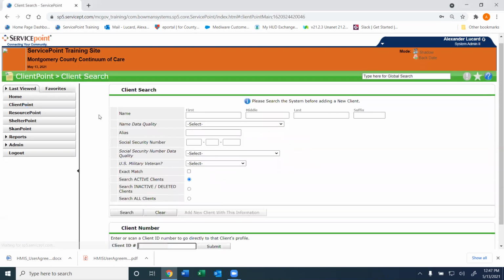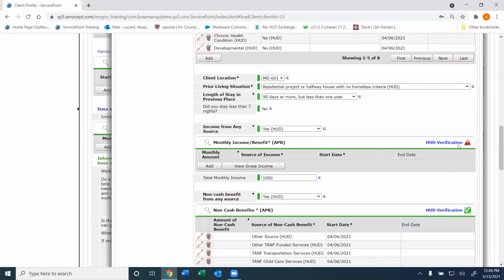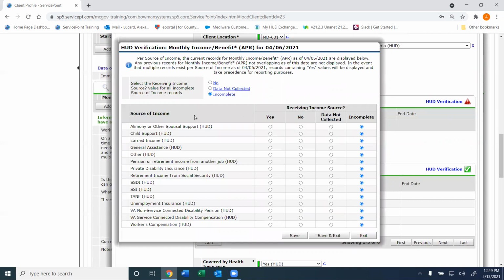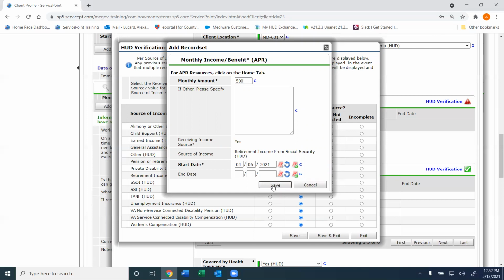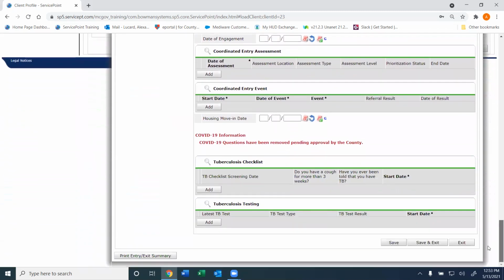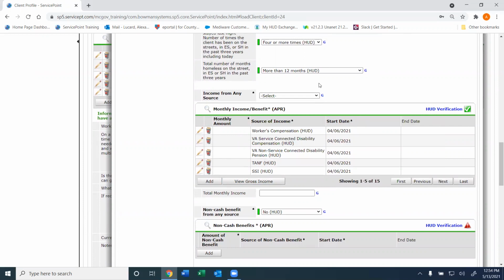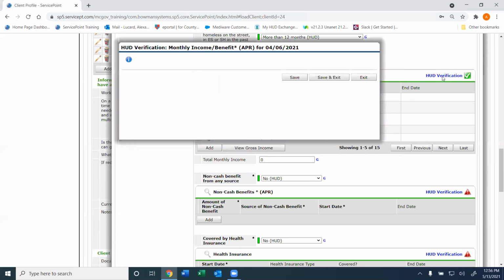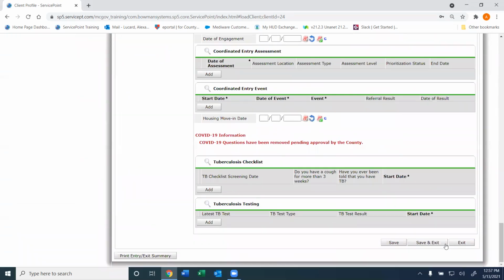MD 601 - Income Errors and How To Fix Them Part 3 of 4